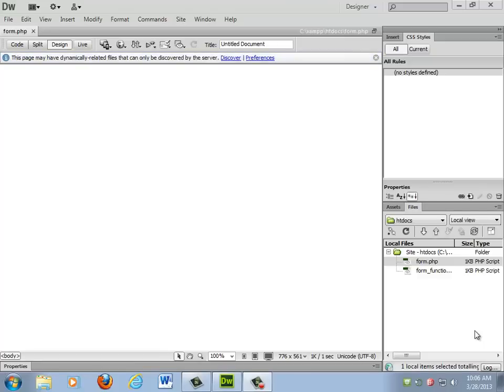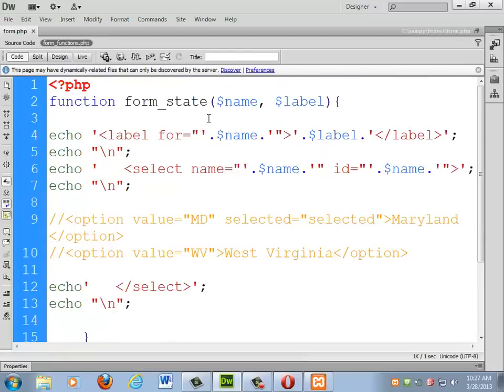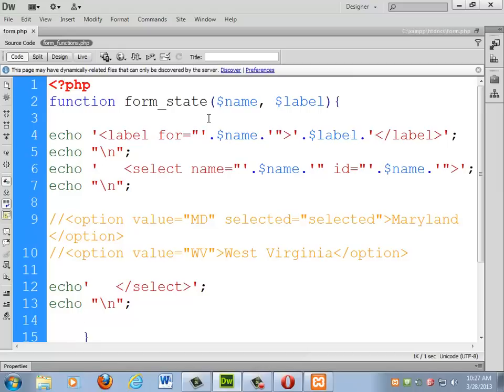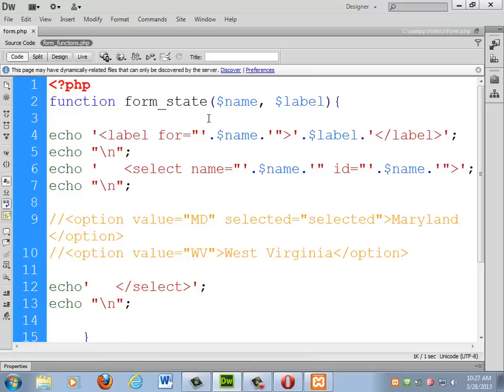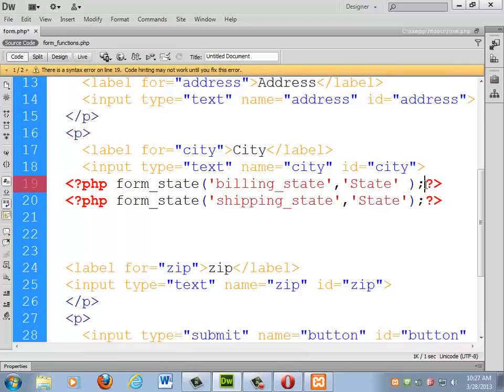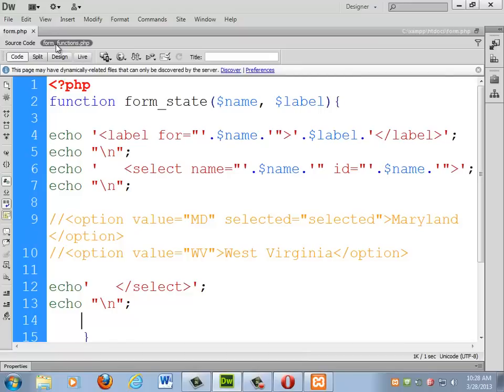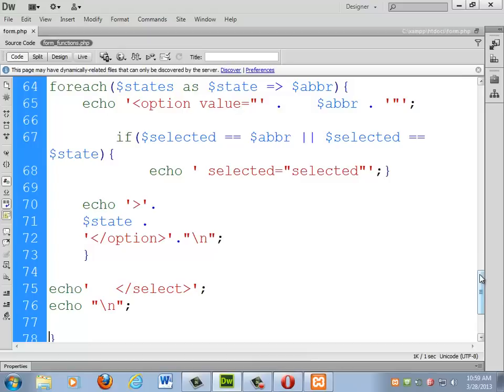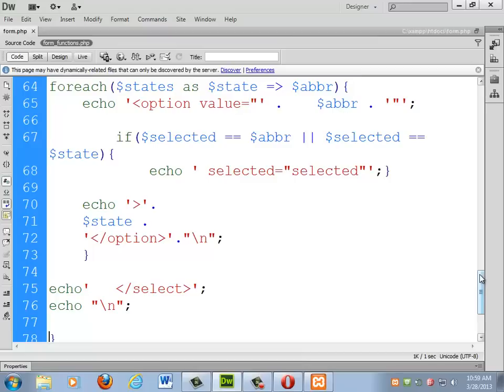States Dropdown Menu Function in PHP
Create a PHP function that creates dropdown menu of all the states for an HTML form.